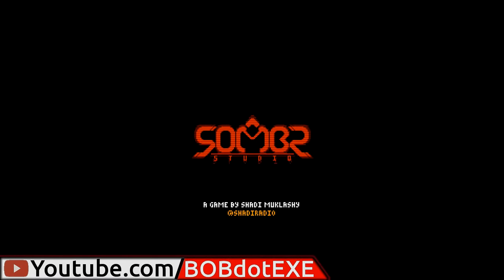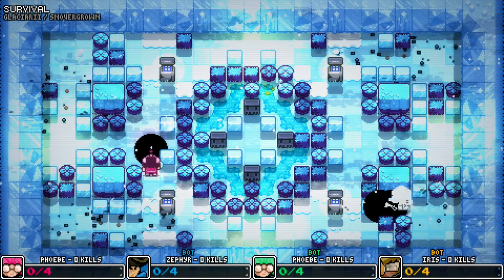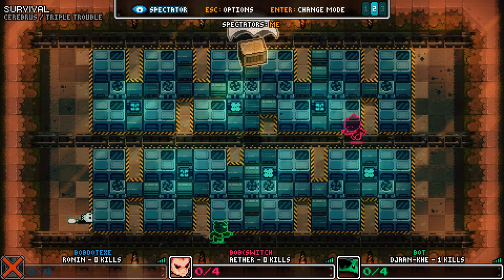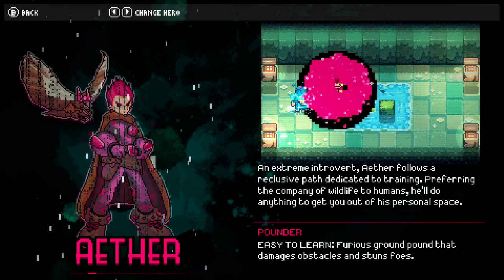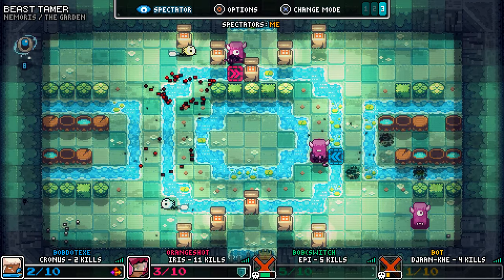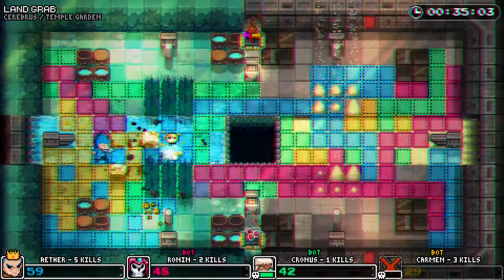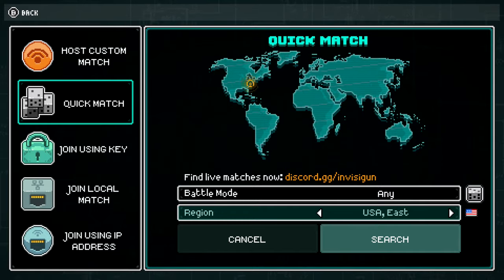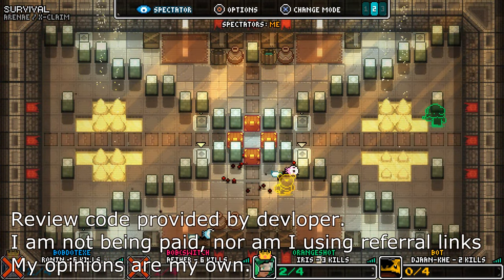Invisigun Reloaded - New 4-Player Switch Game!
Today we take a look at 'Invisigun Reloaded' a new retro-inspired action game for the Switch!
A unique multiplayer action experience, the likes of which you've never seen'!
Originally Released on PC in 2017 as 'Invisigun Heroes', The new 'Reloaded' version adds more content, new characters, and even crossplay!

1-Arenae II
2-Arx-515 II
3-Craterus
From the 'Invisigun Heroes Original Soundtrack'

Special thanks to everyone who helped me get footage for this video, including:

Early switch code provided by 'Sombr Studio', But I'd already bough 2 pc copies and the soundtrack prior.
So YES, I do really like this game:)